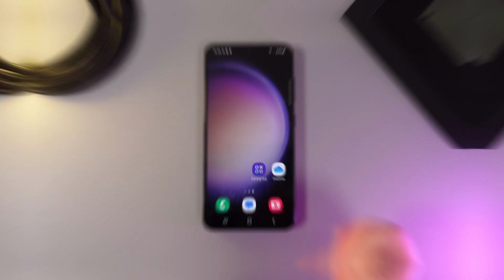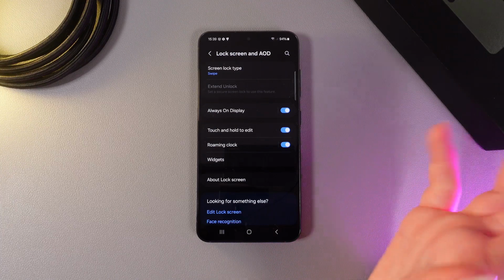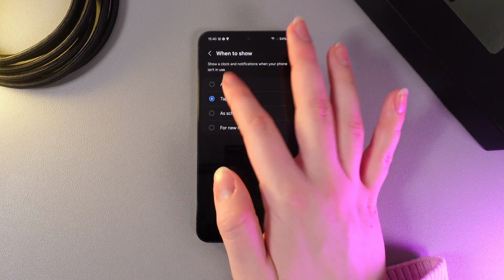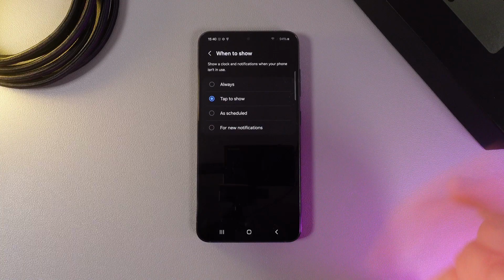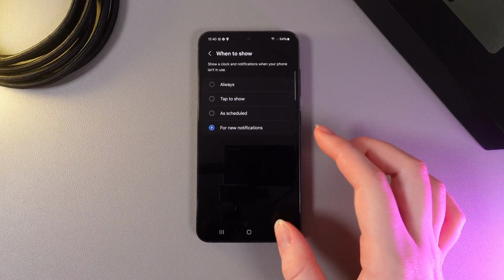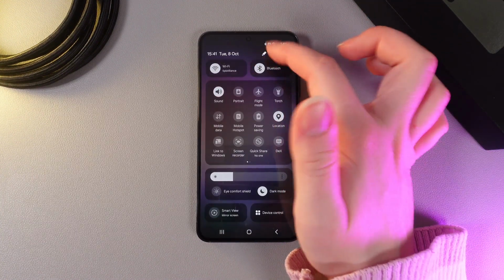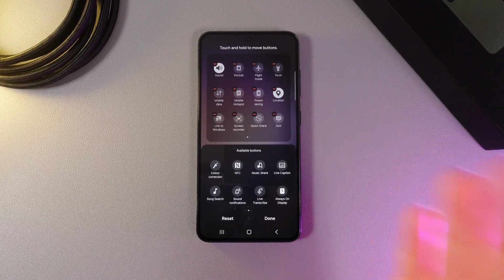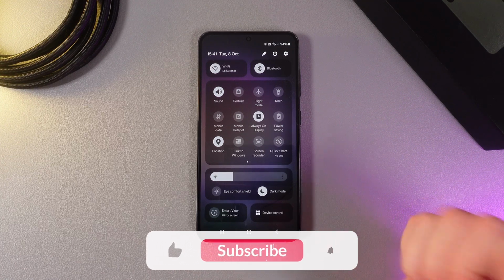How to Enable/Disable and Customize Always On Display on Samsung S23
Unlock the full potential of your Samsung S23 by mastering the Always On Display feature! In this comprehensive tutorial, you'll learn how to enable, disable, and customize this handy function to keep essential information at your fingertips. With step-by-step instructions, we’ll guide you through adjusting settings for clock styles, notifications, and more, allowing you to personalize your device to match your style and preferences. Make your Samsung S23 work for you with these tips and tricks!